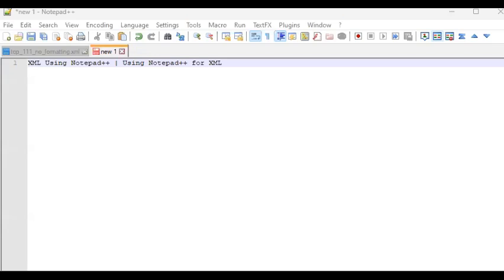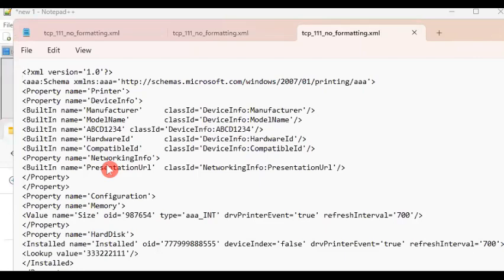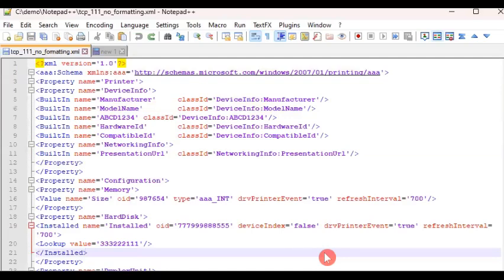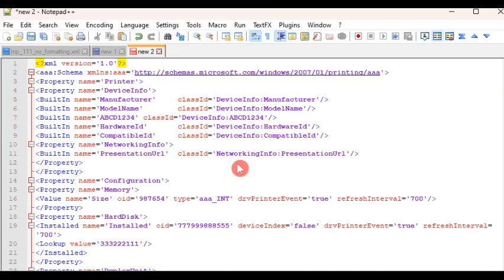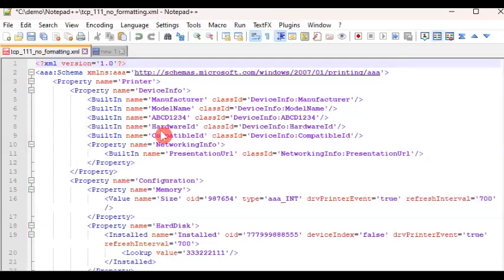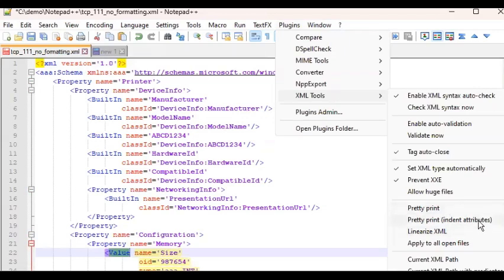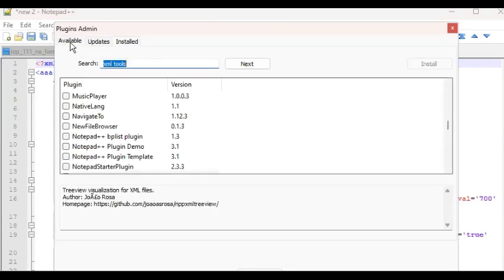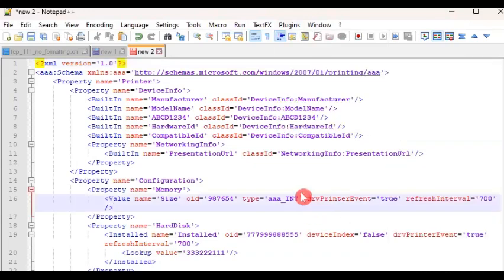XML Using Notepad++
In this video, we'll learn how Notepad++ can be used to handle XML files.